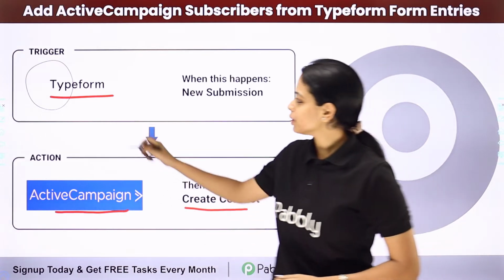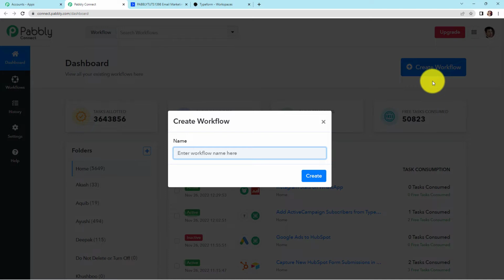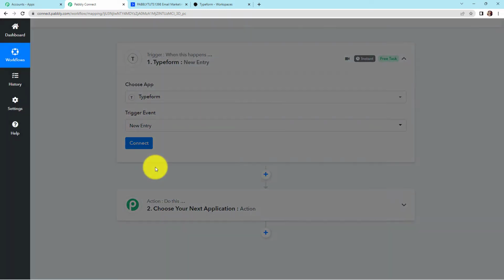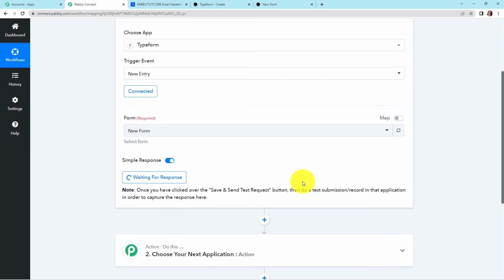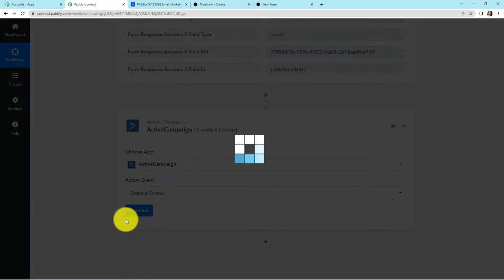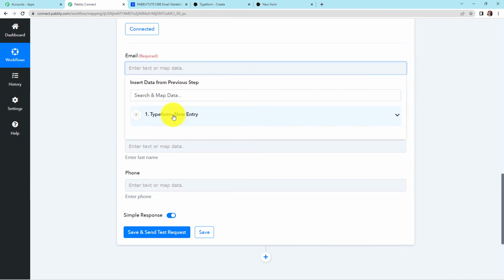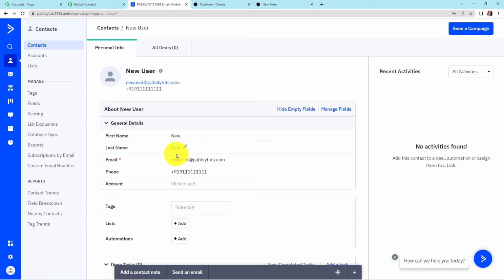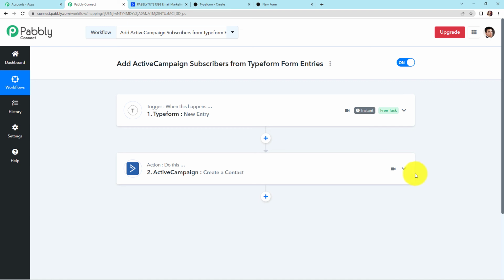How to Add ActiveCampaign Subscribers from Typeform Form Entries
If you're using Typeform to gather leads, you can use Pabbly to automatically add them to your ActiveCampaign list.

In this video, we are going to set up Typeform & ActiveCampaign integration to learn how to automatically add ActivrCampign subscribers from Typeform form entries. This way, you can start nurturing your leads with automated emails as soon as they're entered into your system.